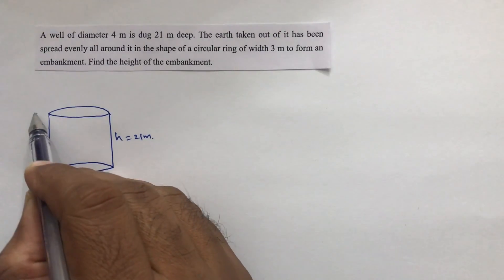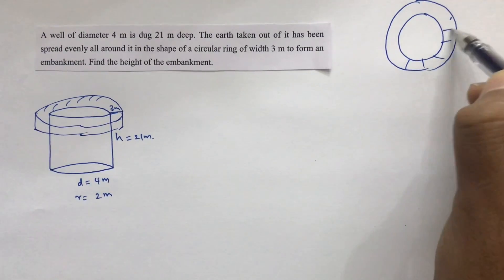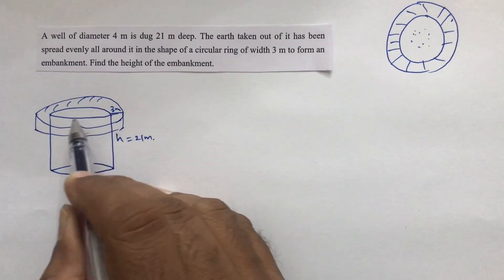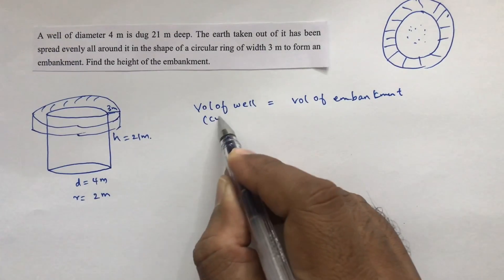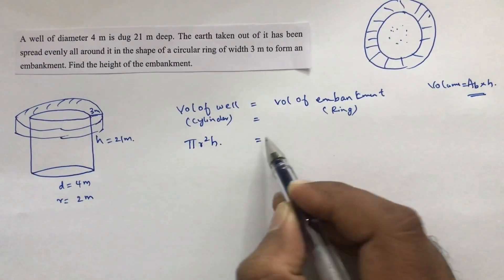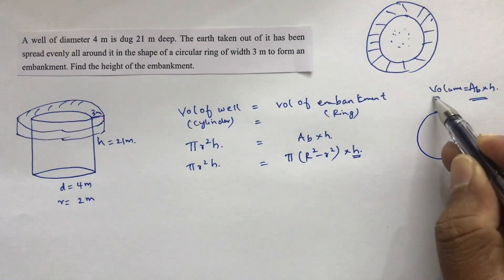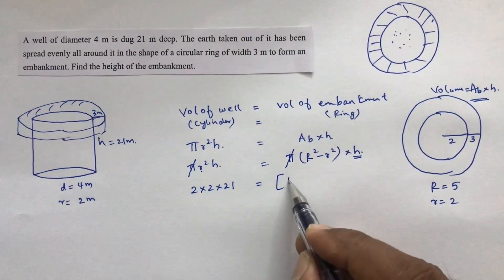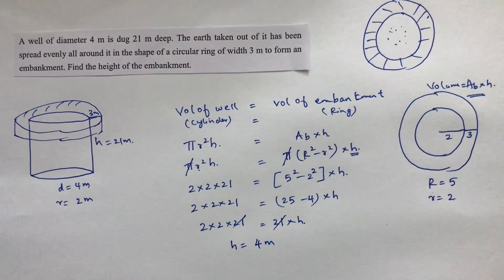A well of diameter 4m is dug 21m deep.The earth taken out of it has been spread evenly all around it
A well of diameter 4m is dug 21m deep. The earth taken out of it has been spread evenly all around it in the shape of a circular ring of width 3m to form an embankment. Find the height of the embankment. CBSE 2017